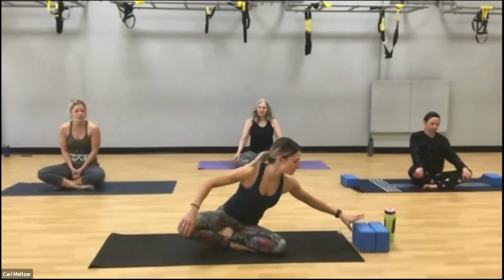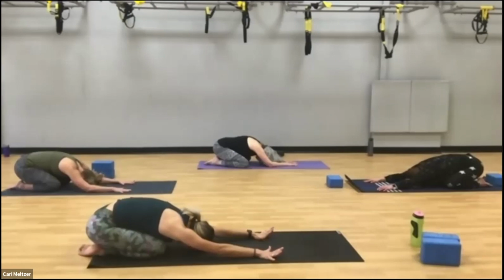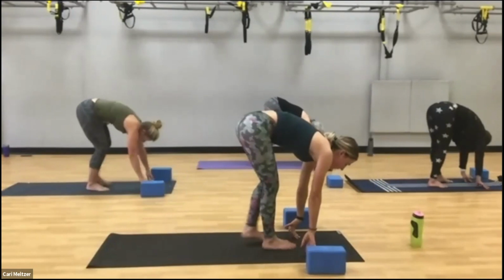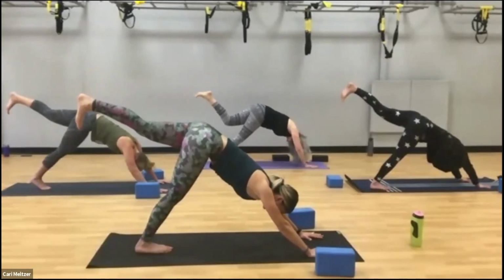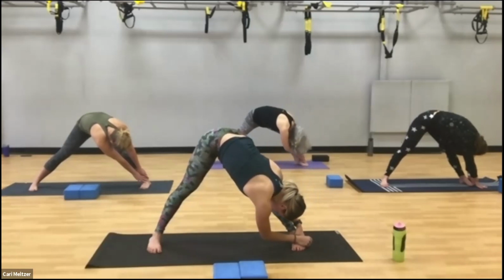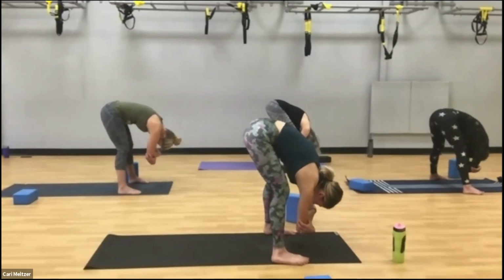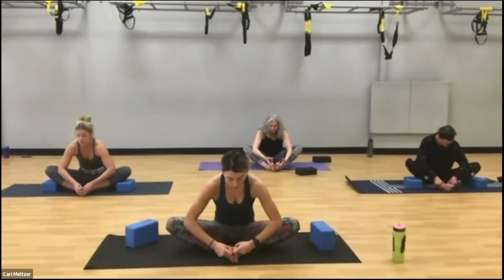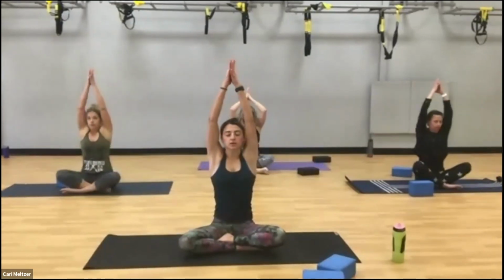Yoga with Nicole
all levels vinyasa yoga